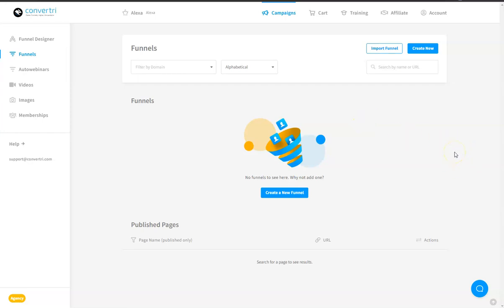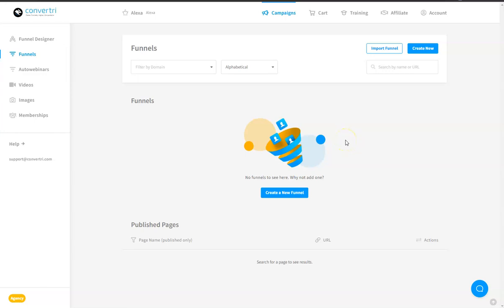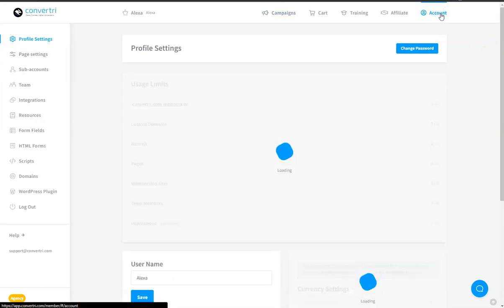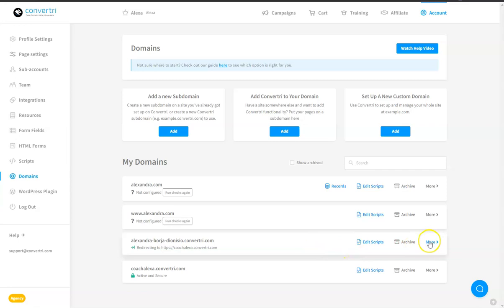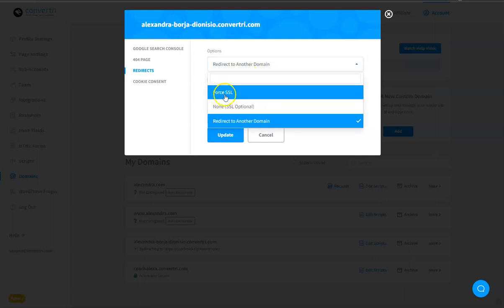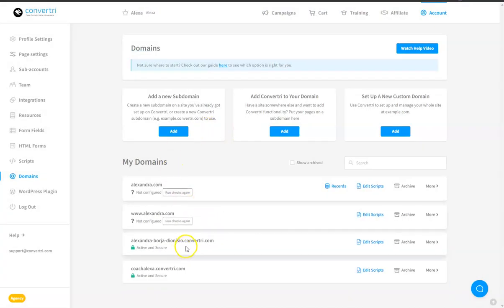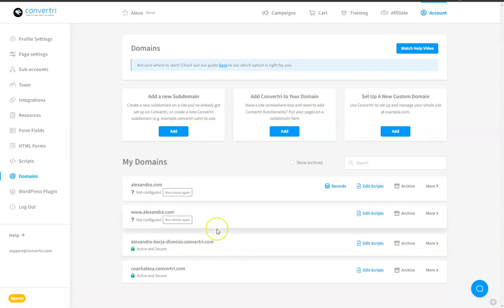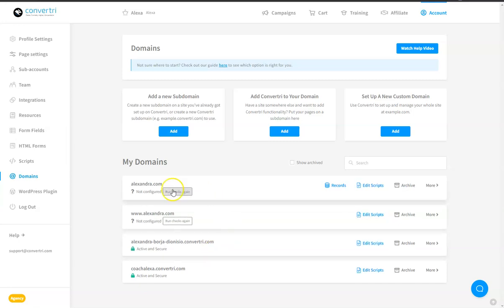Remove a redirect on a domain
How to remove a redirect on a domain? Let's find out.